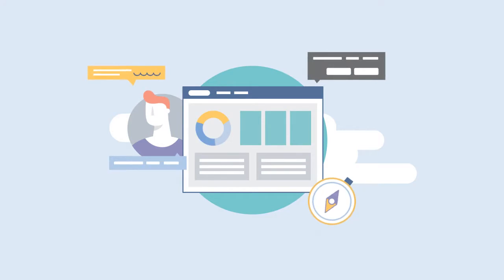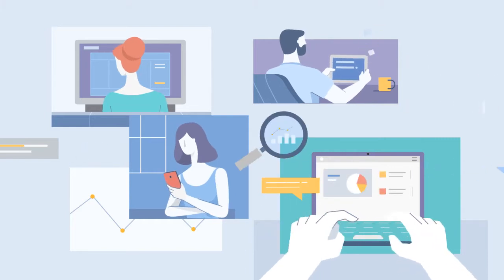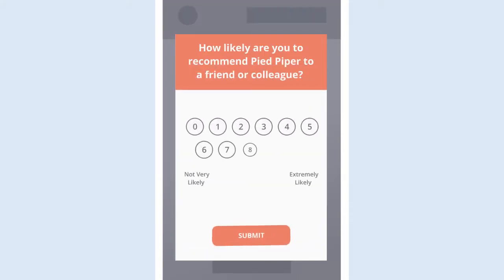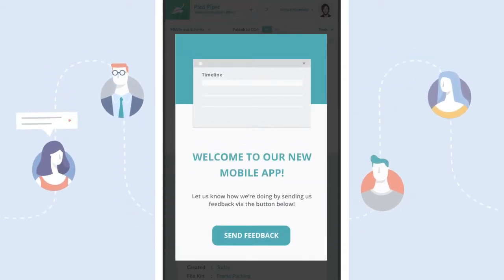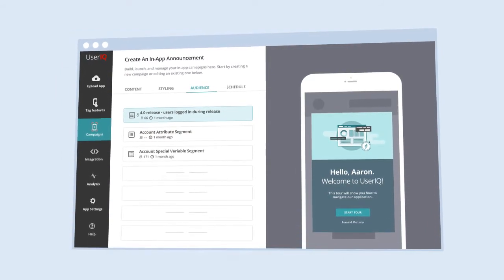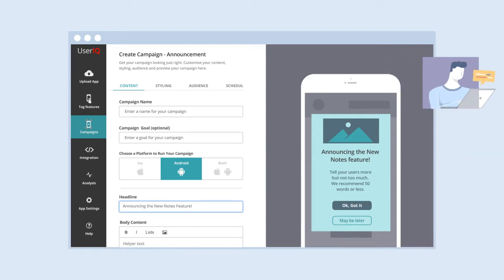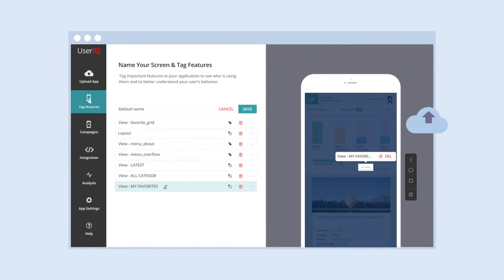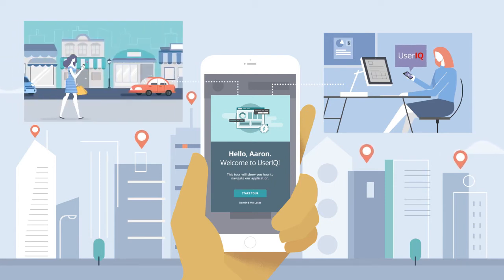UserIQ's Mobile Onboarding Tool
UserIQ's mobile analytics and engagements help you strengthen user onboarding, increase retention, and encourage engagement with a full suite of analytics and engagement tools that work seamlessly across desktop and mobile applications. See it in action